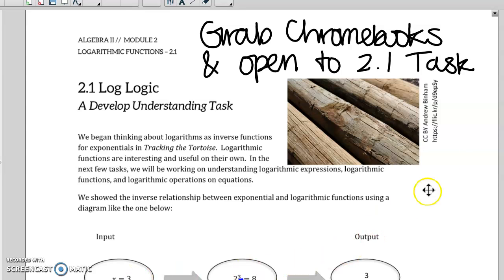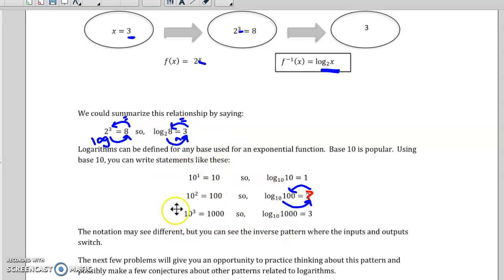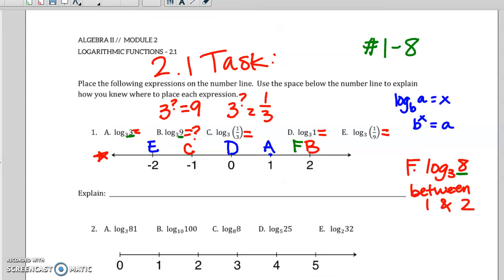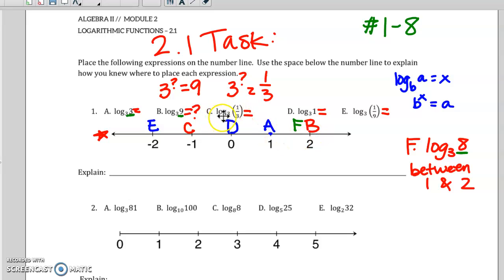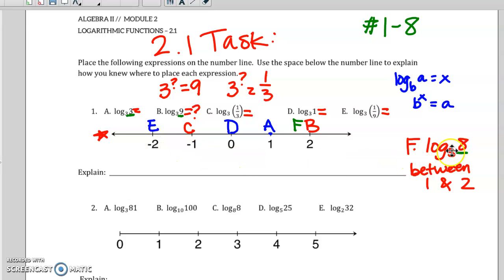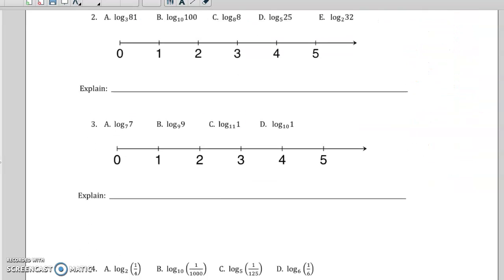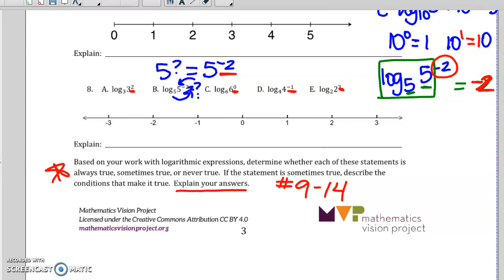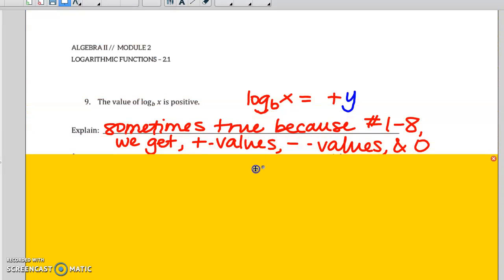2.1 Task directions